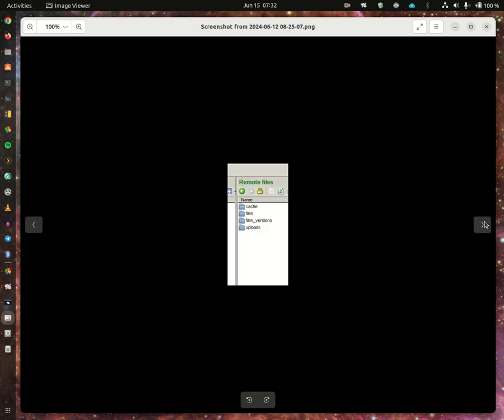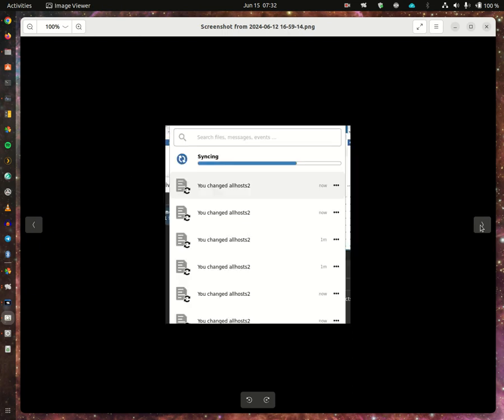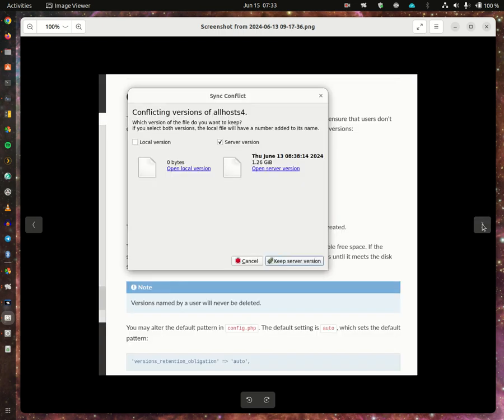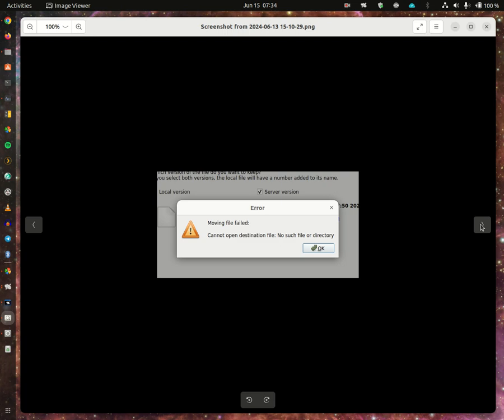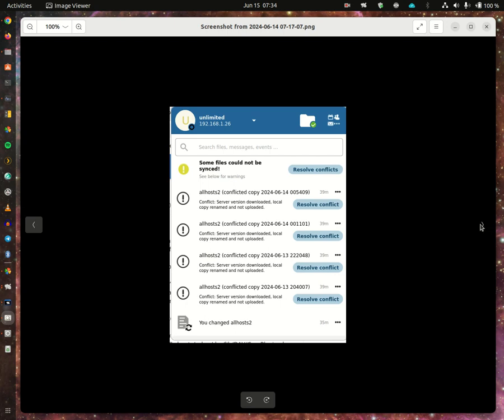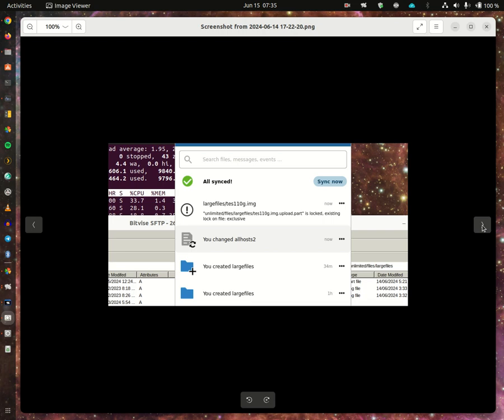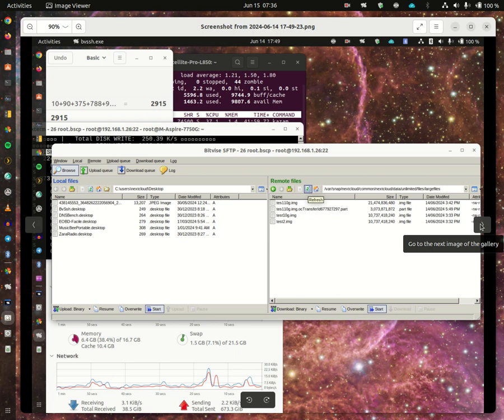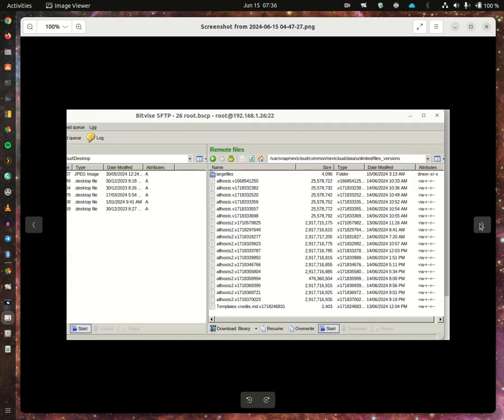Slide show 2024 06 15 07 37 21 Nextcloud client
Just a 5 min video of screen shot over 3 days testing My Nextcloud server and clients.